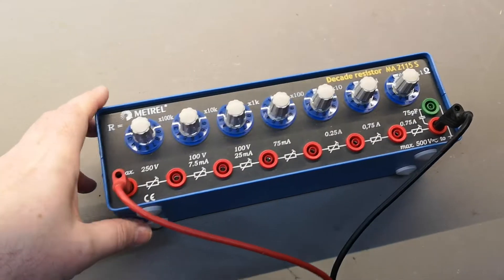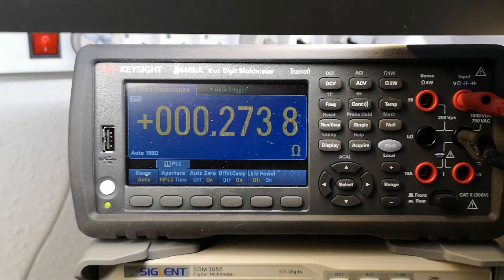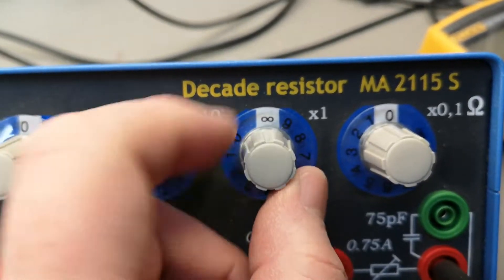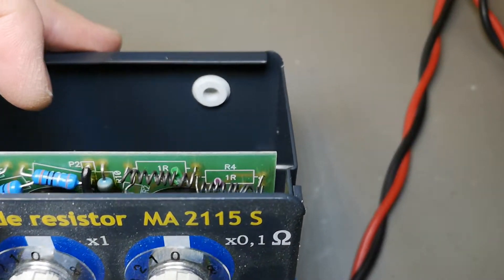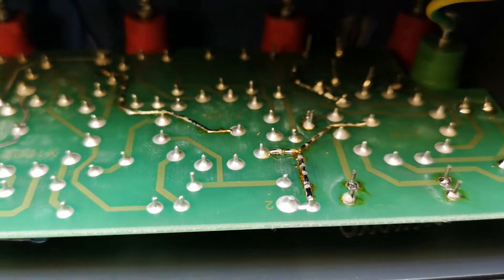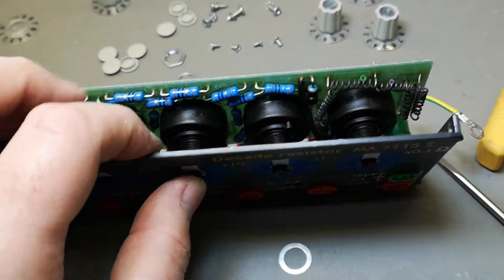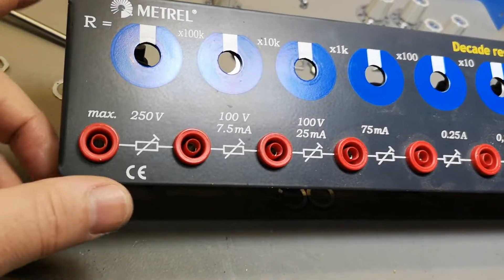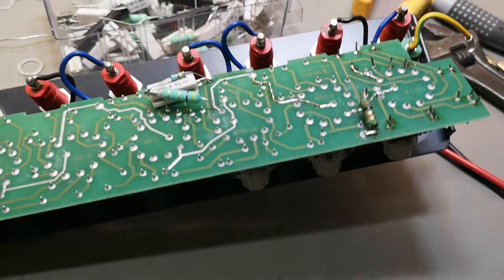Decade Resistor MA2115S Metrel Teardown and Repair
Really nice design, made using 1% power resistors
7 decades from 0.1Ohm to 100kOhm pr step.
they are like 266$ so of course you expect to see good quality parts
and a nice mechanical solution